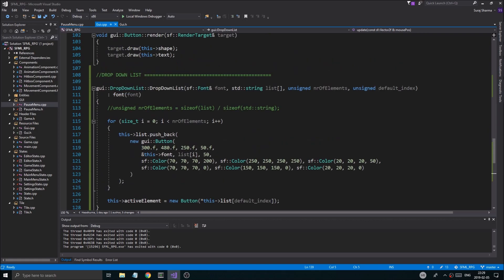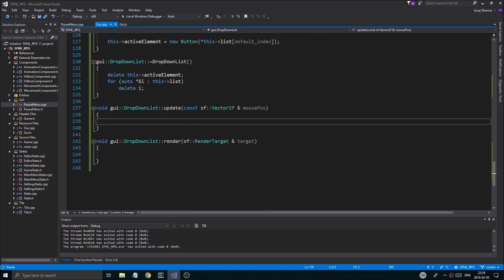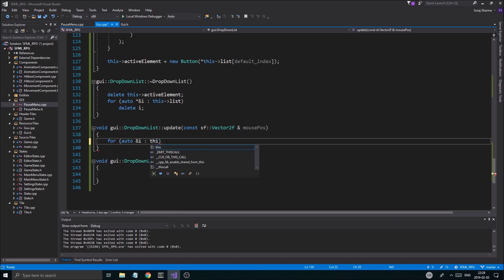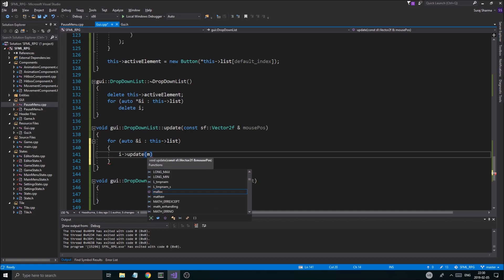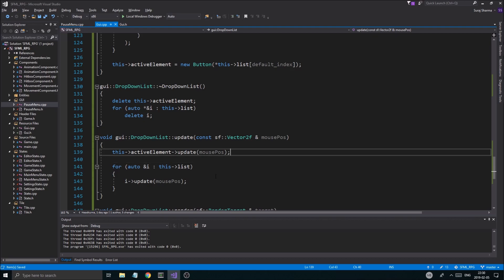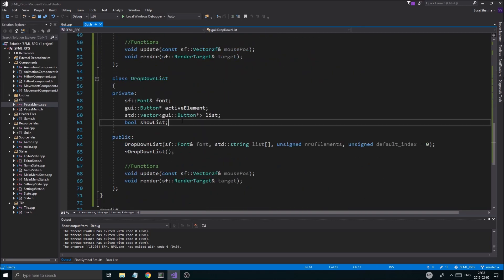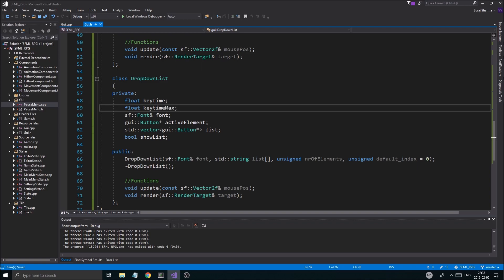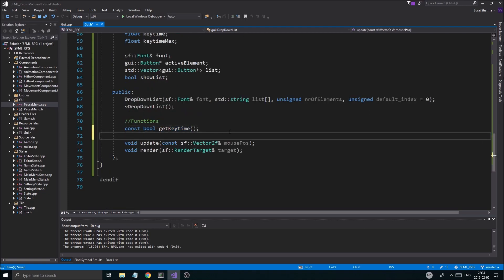C++ & SFML | Open World RPG [ 46 ] | Drop down list (PART 3)